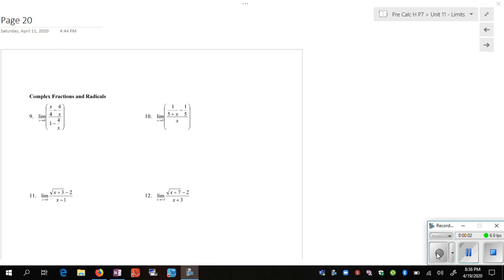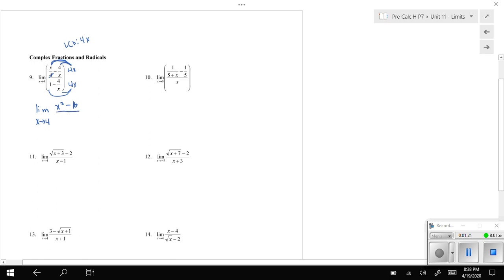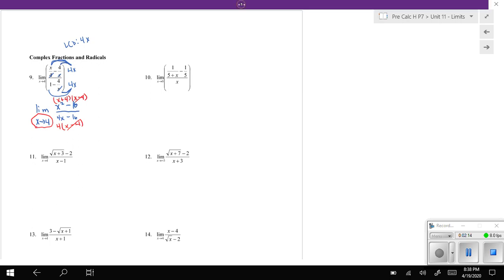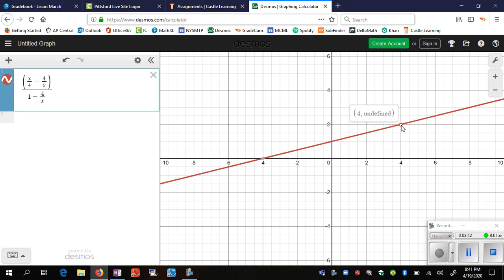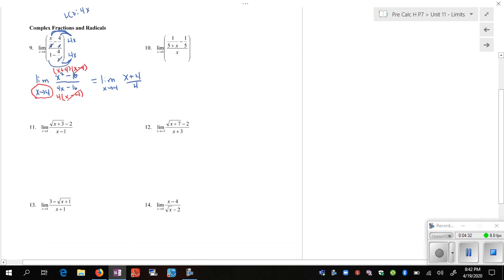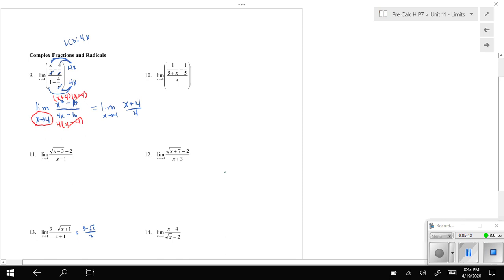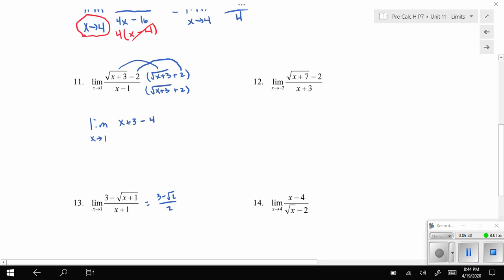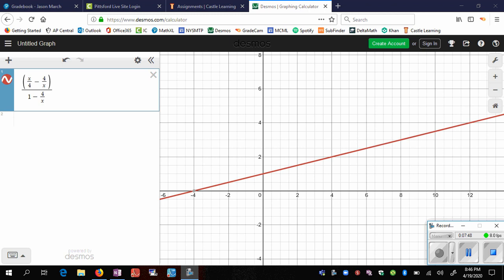Removable Discontinuity Explained